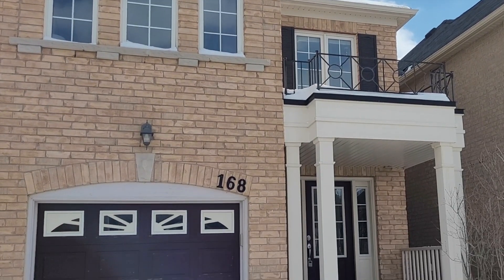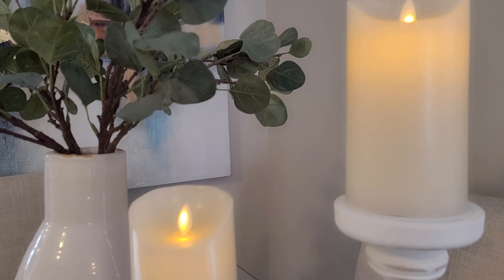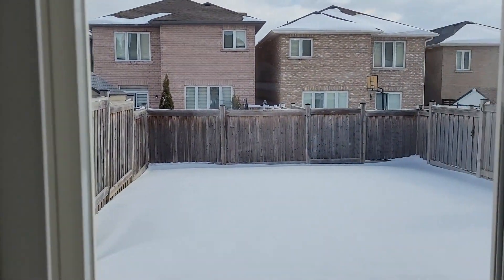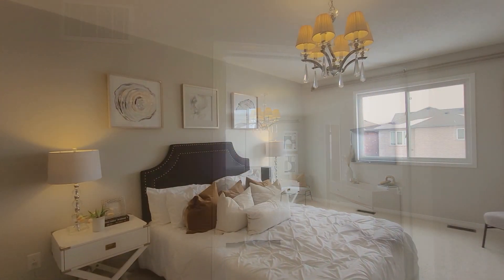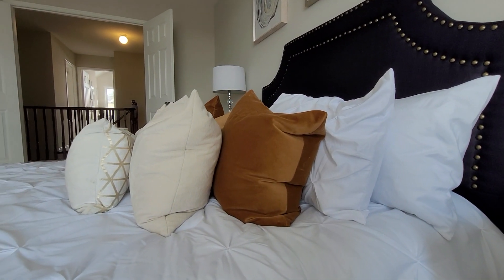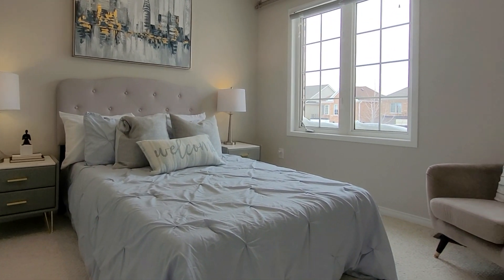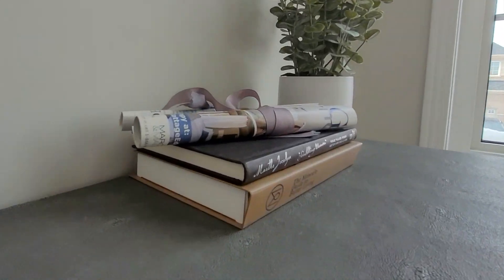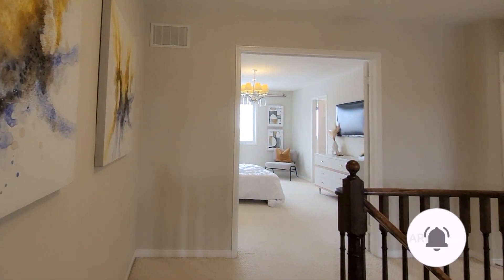Take a Sneak Peek at Our New Listing in Bradford!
Marina Selby, Realtor @eXp Realty
In this video, we're going to take a tour of a detached home in Bradford, ON UNDER 1M. This home has features and amenities that will make you want to move in!

If you're looking for a comfortable and spacious place to call home, then this detached home in Bradford, ON is perfect for you! This home has everything you need and more, and at a fraction of the price of a normal home! So if you're looking for a place to call home in Simcoe County, ON, be sure to check out this property!

We have a variety of homes available, from single family homes to townhouses to detached homes. We'll be sure to show you the perfect home for your needs!

Marina Selby is a top real estate agent with eXp Realty that specializes in real estate investing, buying and selling real estate in Toronto and surrounding areas.

I am connected to some of the top realtors and mortgage professionals as well as a team of marketing experts to help you with any kind of advise or the sale of your luxury condo in Toronto or any kind of a luxury property all over the GTA.

We show people how to start investing in real estate, including cashflow rental properties, rent to own and flipping houses leveraging the equity you have built in your primary residence as well as investing in real estate using other people’s money.

We sell luxury homes all over the GTA and surrounding neighbourhoods and move families into their dream homes in the neighbourhoods they always wished to live in!

We keep you up-to-date with homes for sale in Toronto and surrounding areas by posting monthly real estate market update and introducing you to the GTA through various home tours.